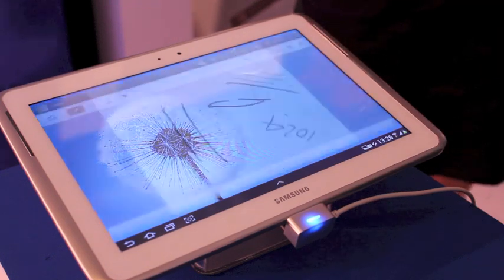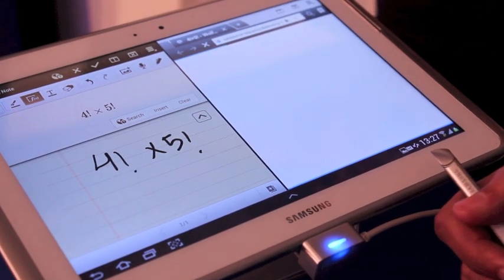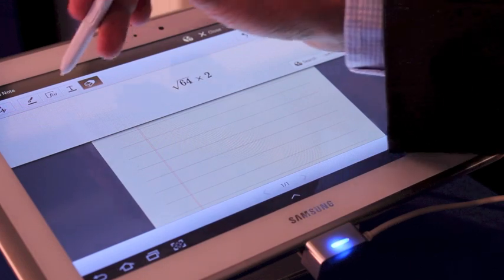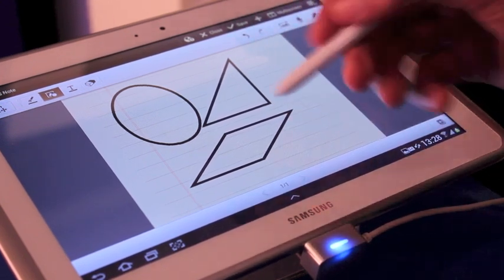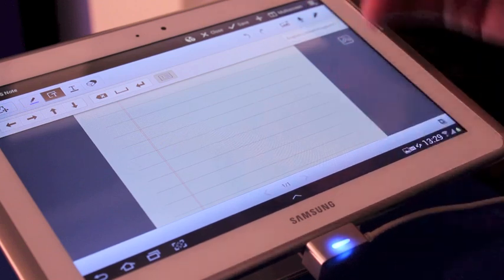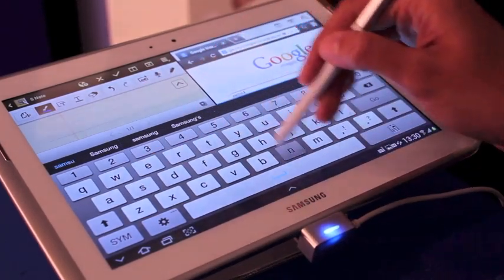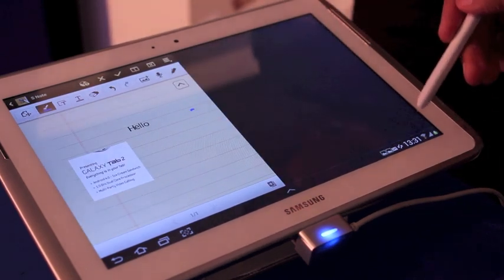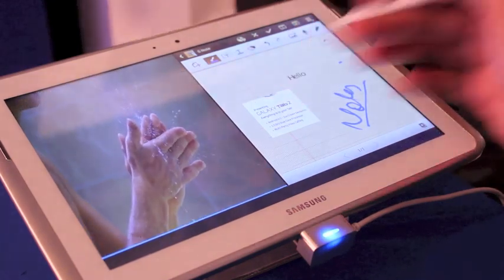Samsung Galaxy Note 10.1 (800) Hands-on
here's a quick hands-on with the new Samsung galaxy Note 10.1 or as it's known here in India, the Galaxy Note 800.